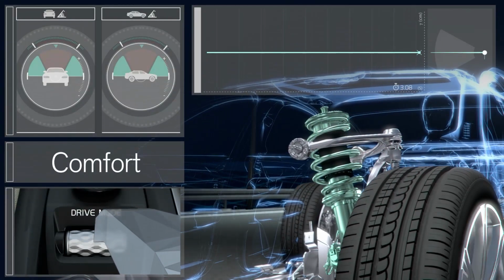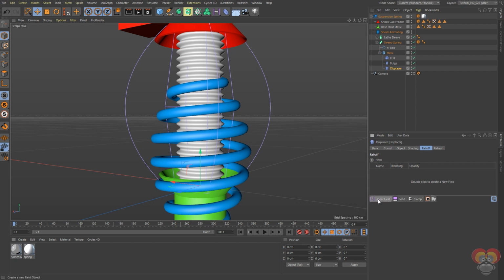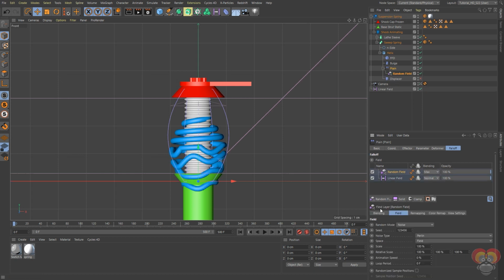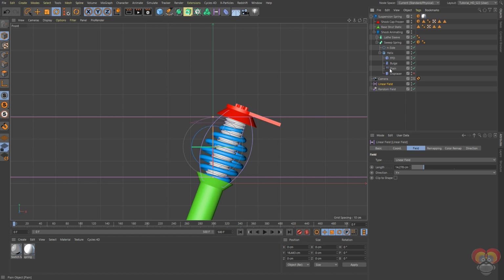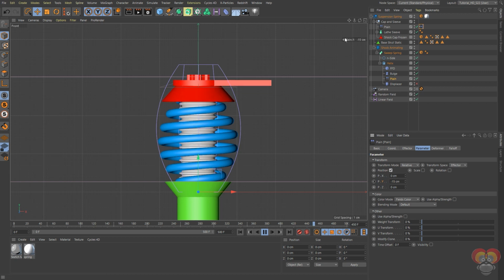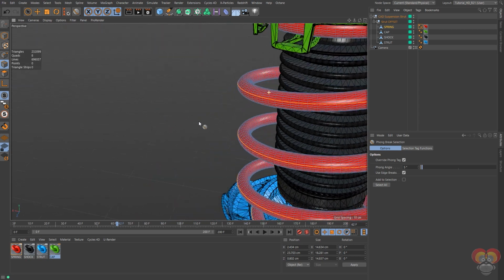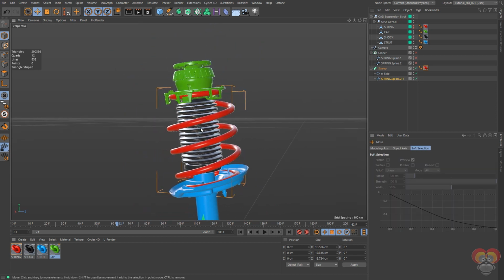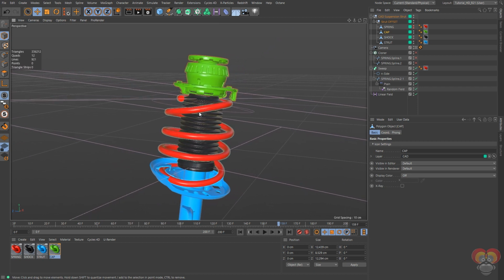Spline Tricks 1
In this rambling (but interesting) video David takes a wander through various topics relating to splines, fields and deformers. He'll also go full ninja with a trick for converting CAD data into parametric sweeps for animation.

0:00 Welcome
1:00 Part 1 - Oscillating, loopable fields
11:47 Field spaces
15:23 Spline fields
23:00 Part 2 - Spline "averaging" CAD models